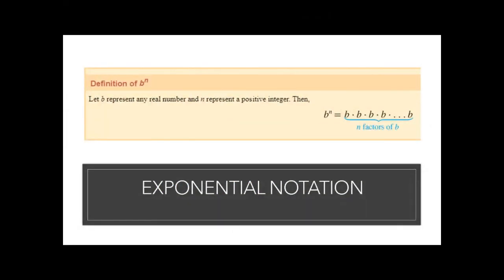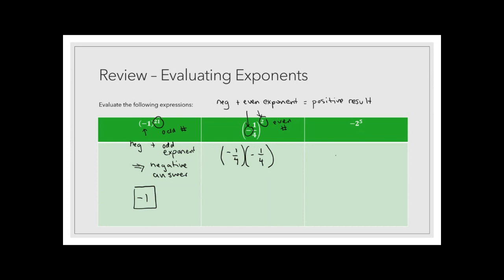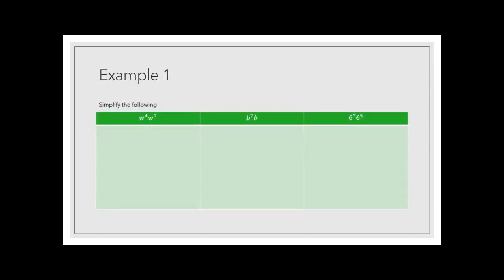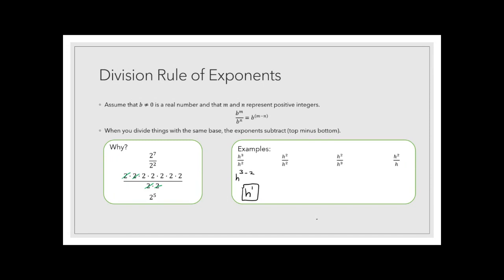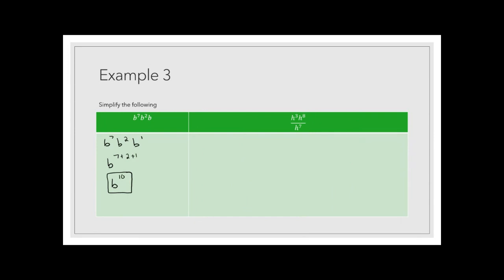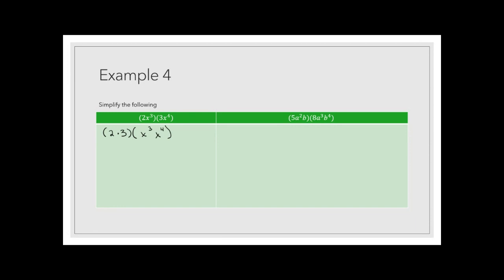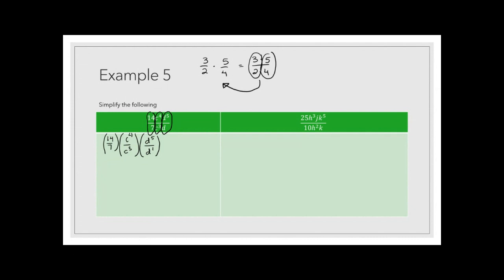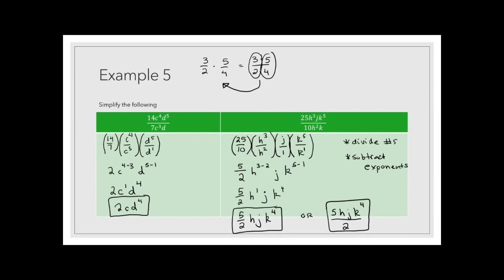MA104 5.1 Multiplying and Dividing Exponential Expressions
-- Review of exponents
-- Review of evaluating exponents
-- Multiplication Rule for Exponents
-- Division Rule for Exponents
-- Examples